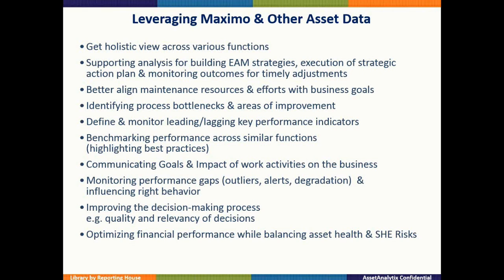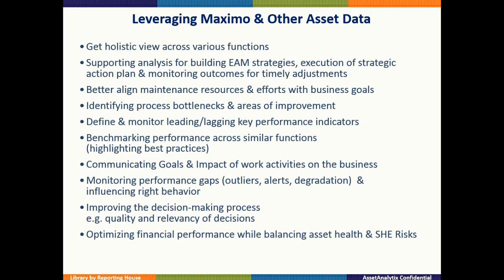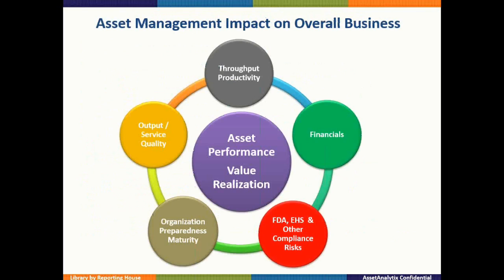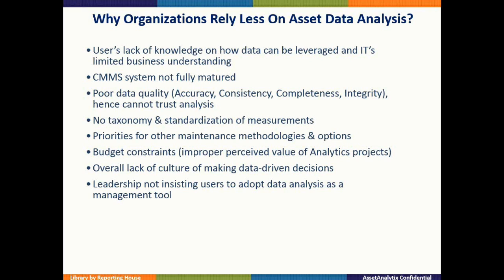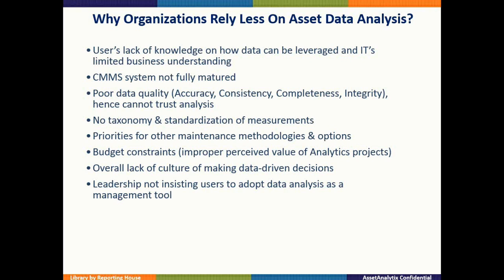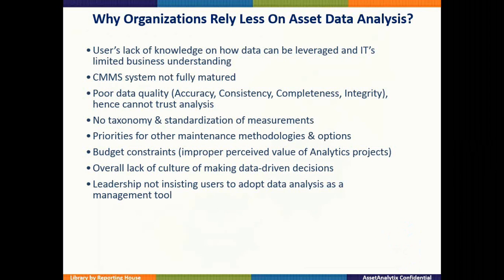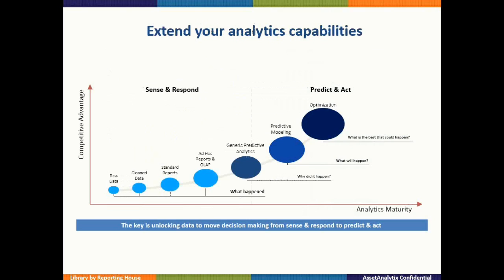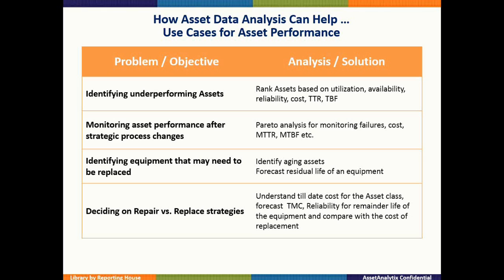Webinar on MAximo Data Anlaysis & Reporting for Effective Reliability & Maintenance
Learn How to drive business benefits from your Maximo Data

Watch  this 45 minute informative session to unlock CMMS Data for Effective Asset Reliability & Maintenance Management!!!

Session Content:

    How to get insight into solving business problems related to asset performance, workorder management, PM, PdM, failures, reliability, costing, spare parts optimization, EHS Compliance.
    Strategies to utilize Maximo data for operational reports, metrics, KPI's, dashboards, scorecards
    Reporting technologies options like BIRT, Actuate, Crystal, and Cognos & MSRS for Maximo

Key Takeaways:

    Learn strategies to utilize Maximo data to make informed decisions, understand problems and areas of improvement for Enterprise Asset Management
    Learn data analysis & reporting strategies for Maximo
    Learn how reporting technologies like BIRT, Actuate, Cognos, and BO/Crystal can be used with Maximo